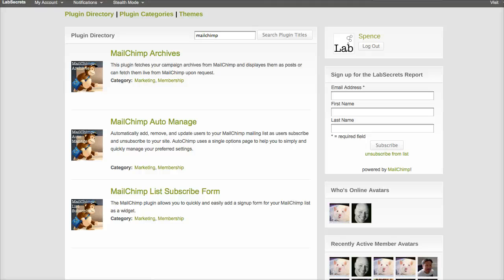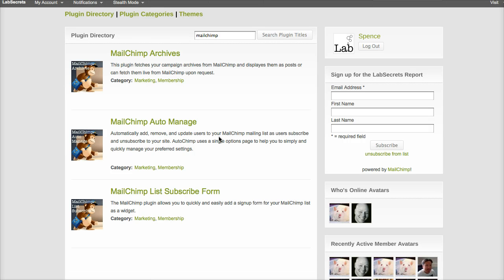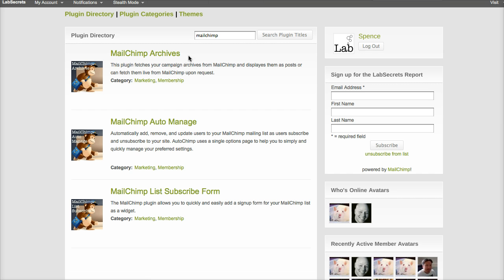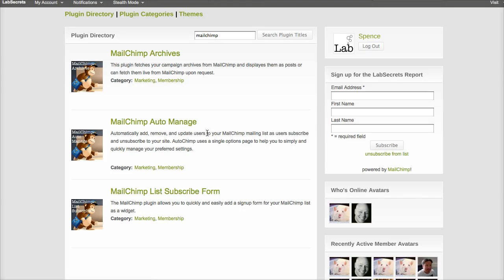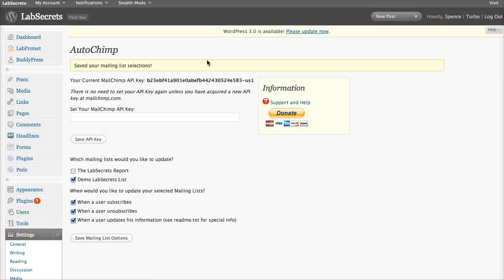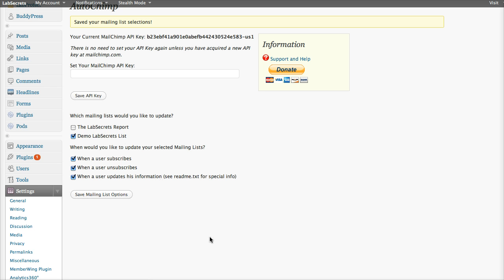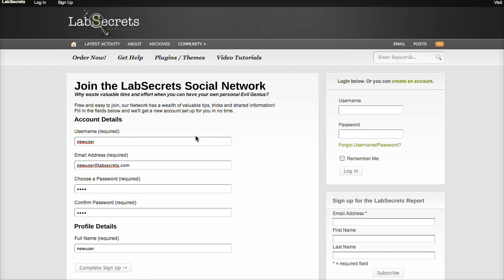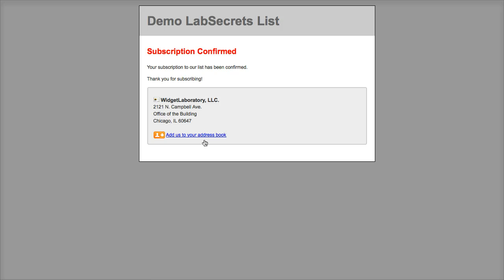Screencast by @LabSecrets from Screenr.com